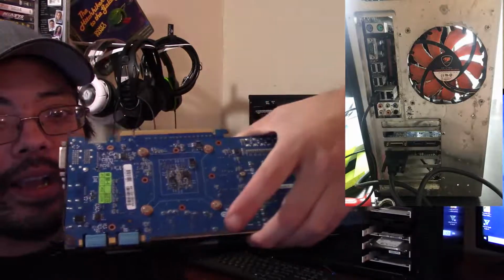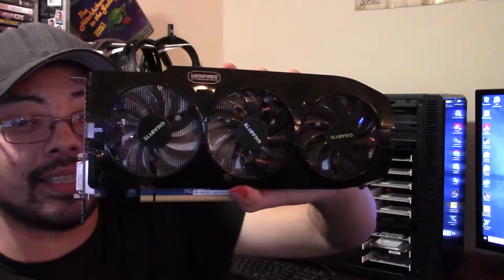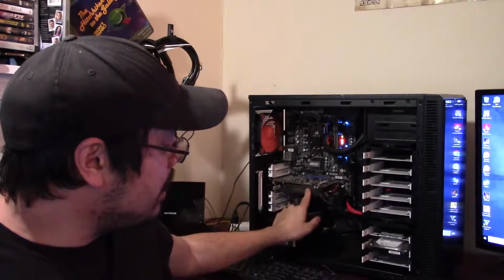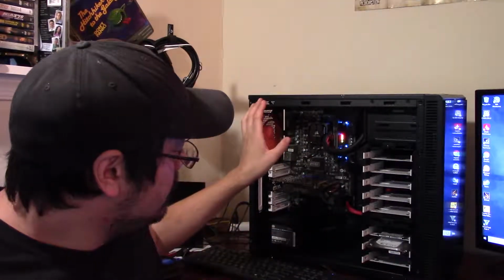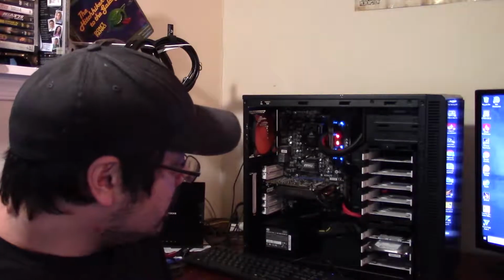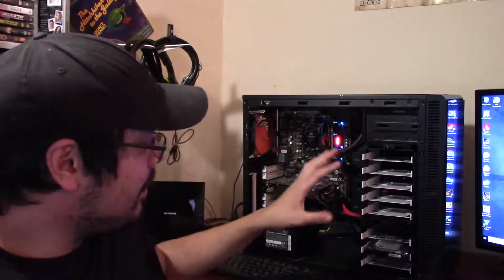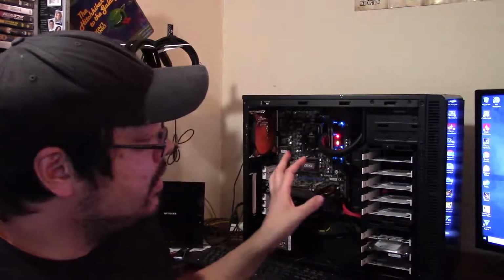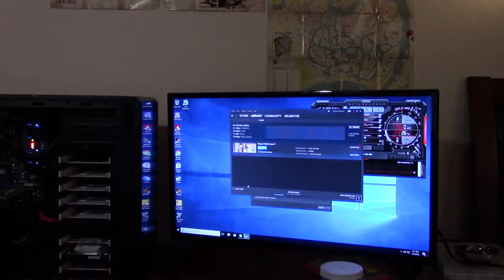Project Kimchi: Cheap AMD Build Pt. 2 THE WIN!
So I had to go back to square one and start over, but the effort was worth it. Kinda. I always knew the system was gonna suck.